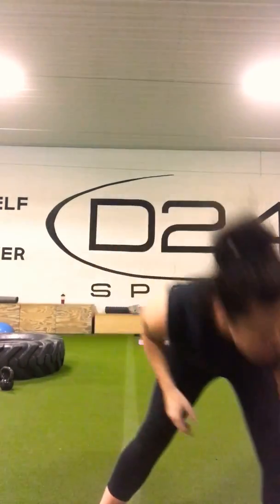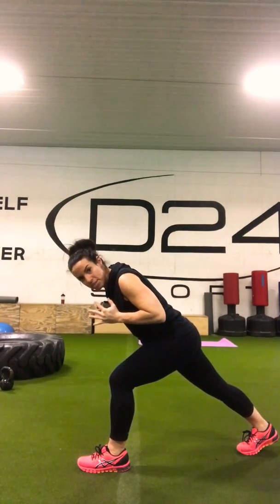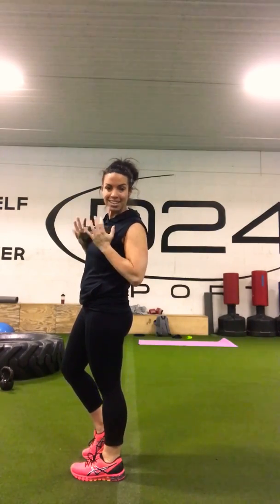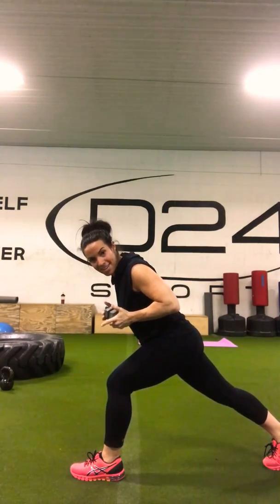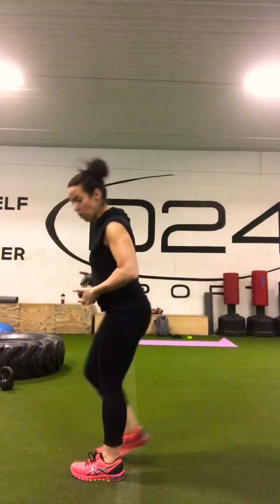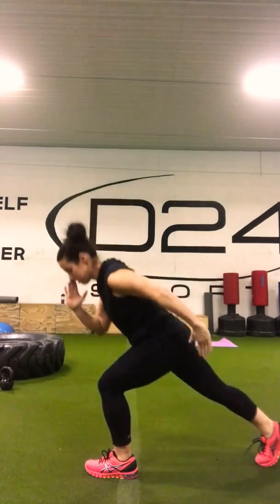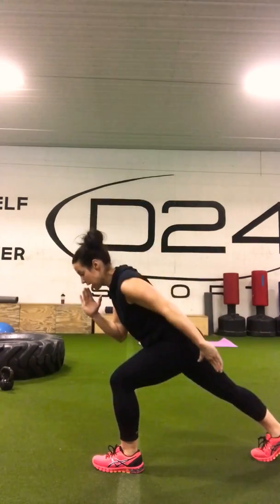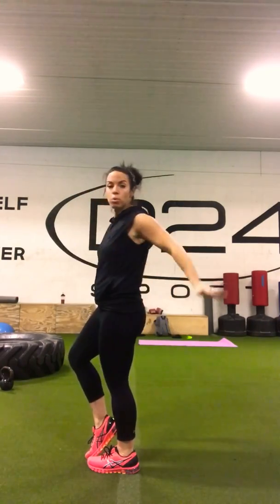80DO Phase 3 Booty: Single Leg Runners Weight Jump Options